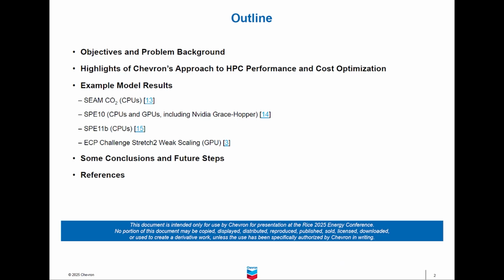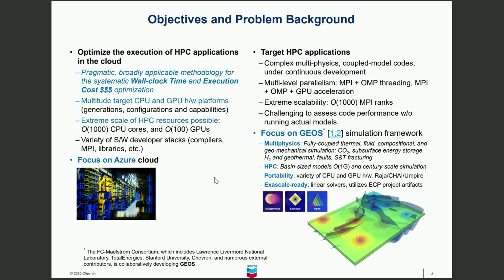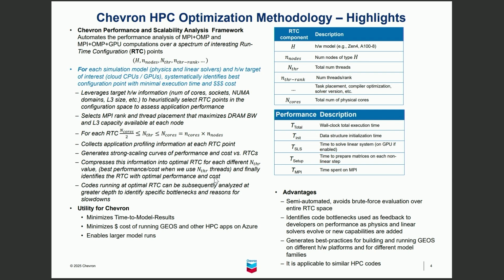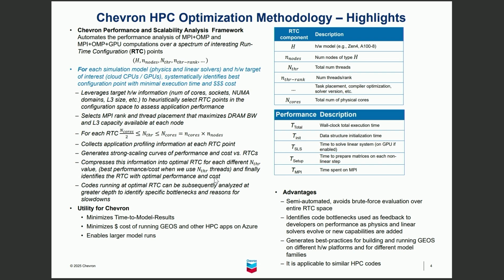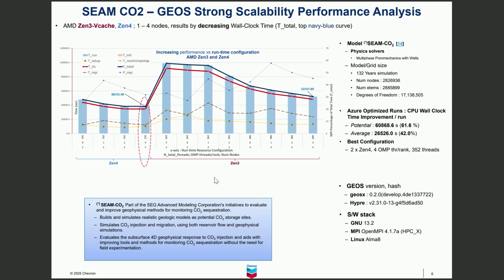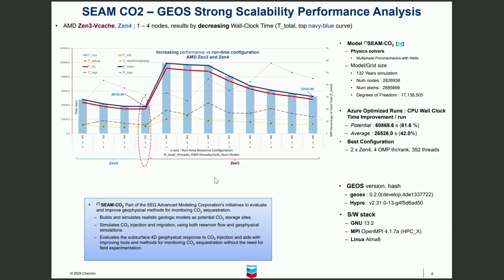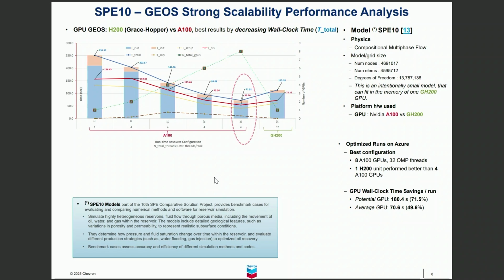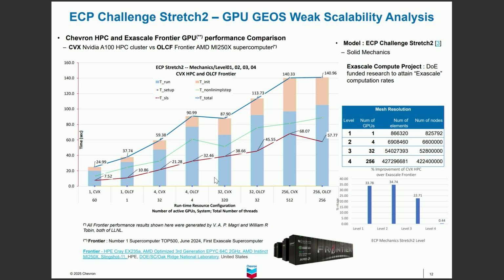Michael Thomadakis - A Pragmatic Approach to Optimize Execution Time and Cost of Complex..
Michael Thomadakis - A Pragmatic Approach to Optimize Execution Time and Cost of Complex Coupled-Physics Codes in Chevron’s HPC